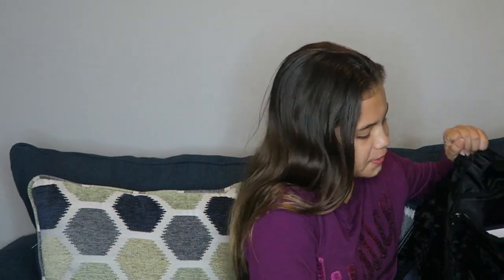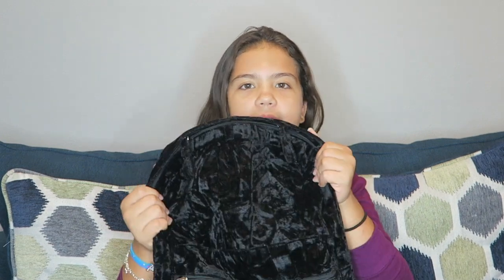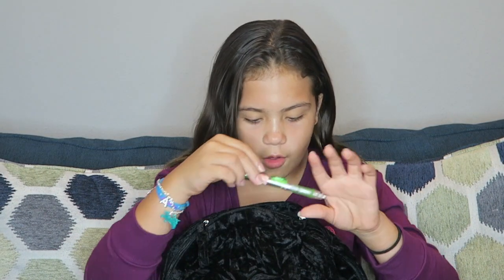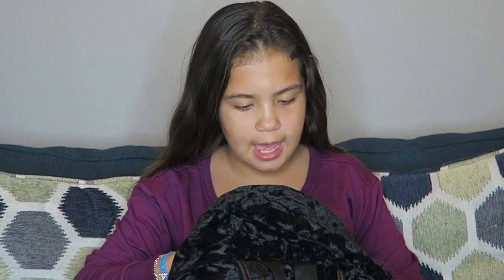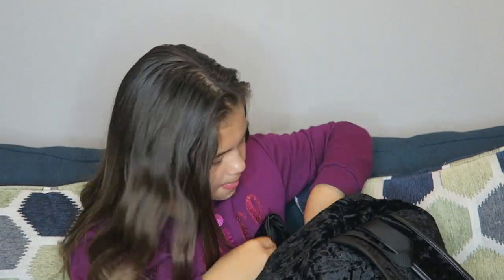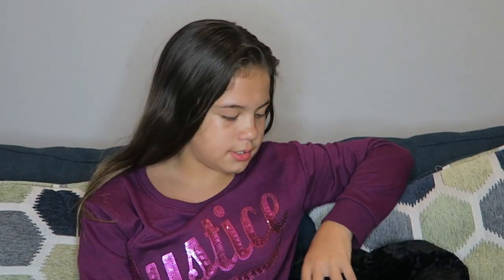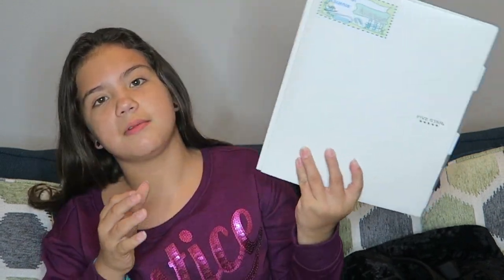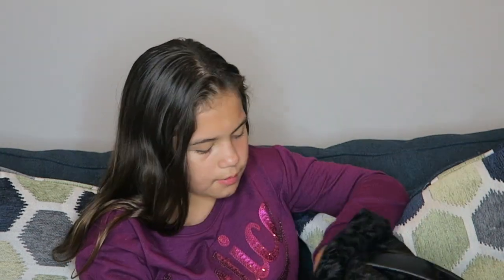WHAT'IS IN MY NEW BACKPACK "SISTER FOREVER"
ALISSON'S MUSICALLY : @ALISSONS.AOX